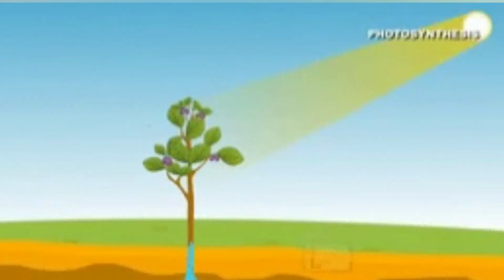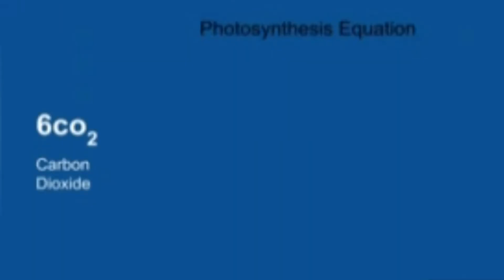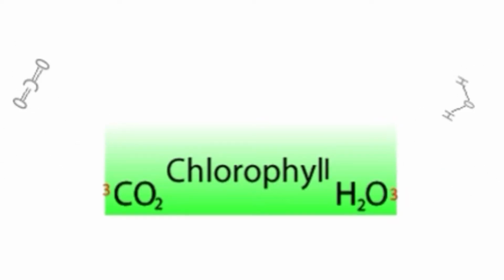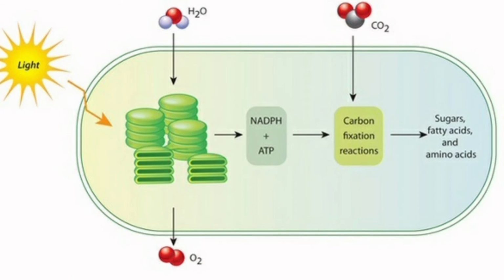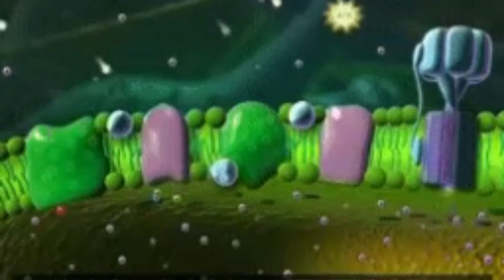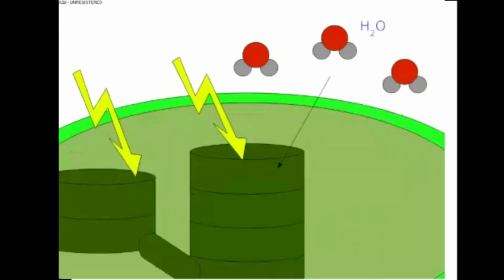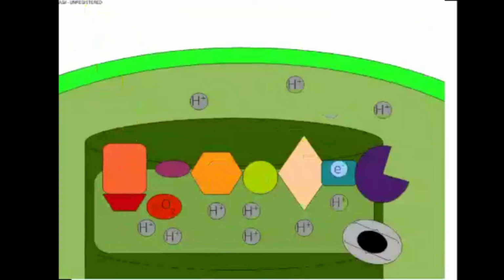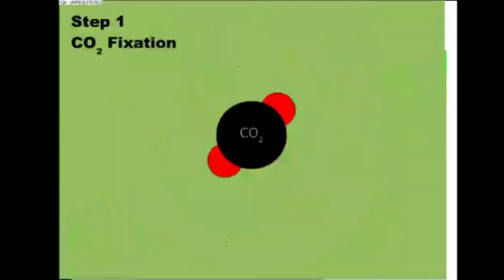PHOTOSYNTHESIS /CLASS 10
Hello dear students of class 10 ,here is another video for you from ch 6,LifeProcesses.here I have explained about the mechanism, site and factors that regulate photosynthesis .Hope you will get some idea about photosynthesis from this video .